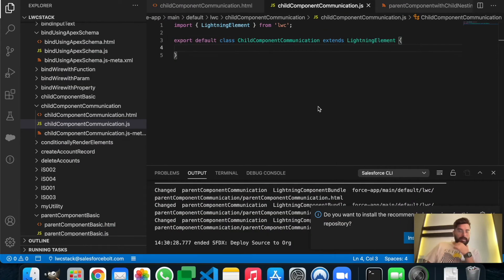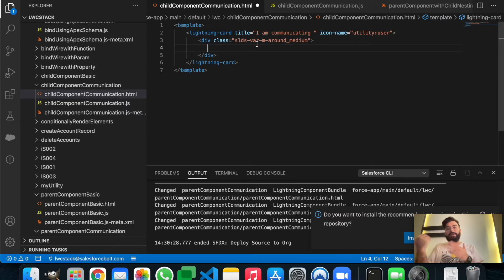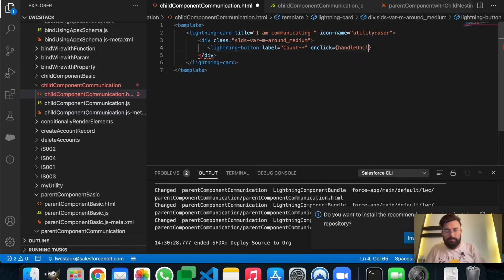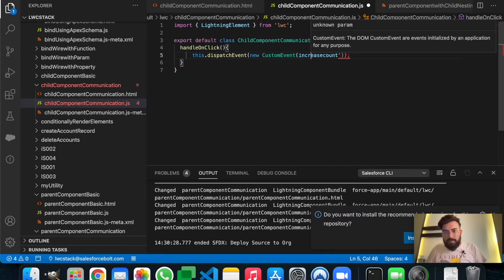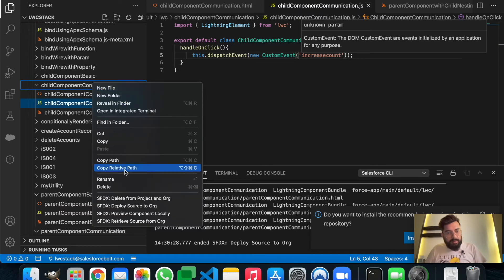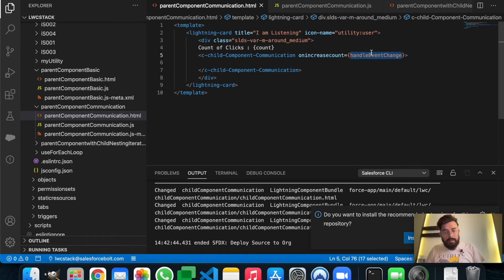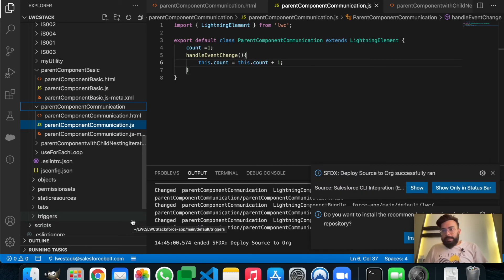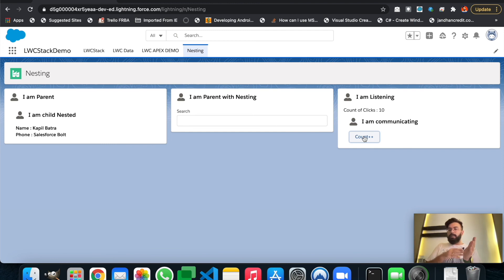EP-14 | Communicate with Custom Events in LWC | Child to Parent Communication | LWC Stack ☁️⚡️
In this video you will learn how you can Communicate with Custom Events in LWC | Child to Parent Communication in Lightning Web Component.